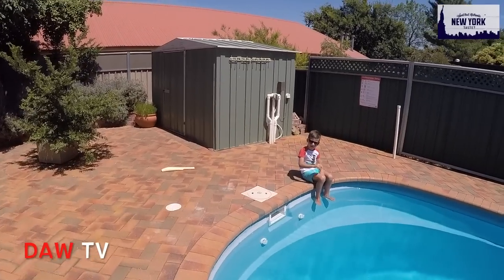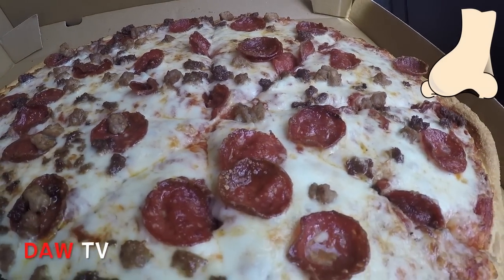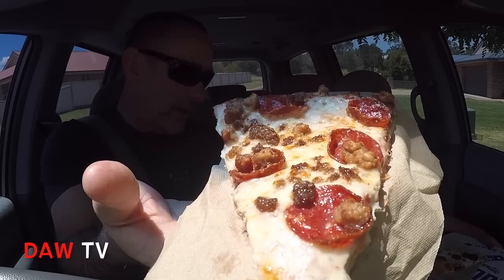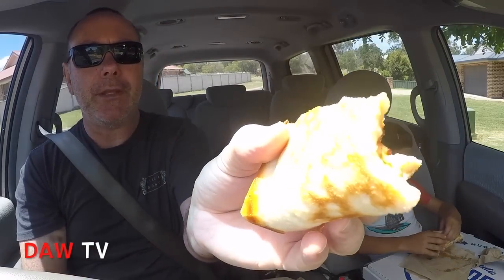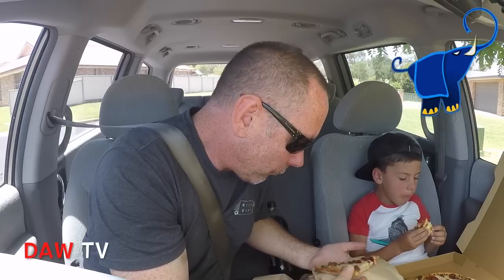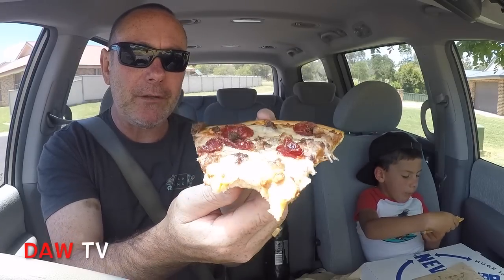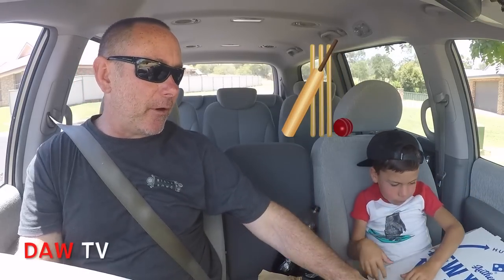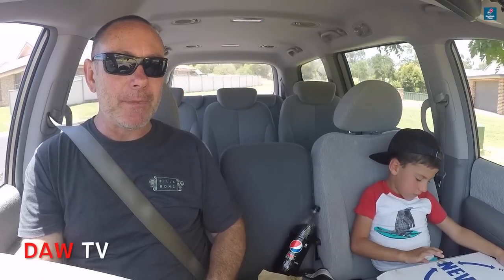Domino's New Big Cheesy Pepperoni & Sausage Pizza!!!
The Newyorker Range fromDomino's!!! We tried the Big Cheesy, Pepperoni and Sausage Pizza! Have you tried the new Domino's Newyorker Range?